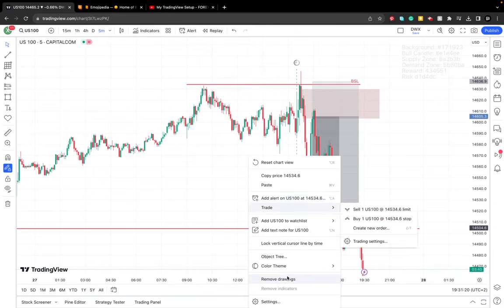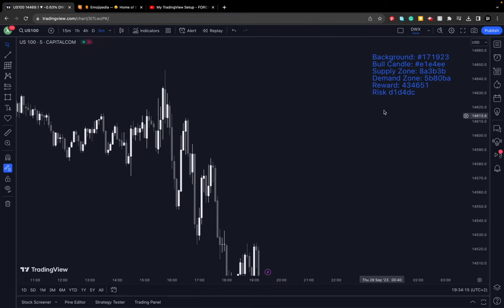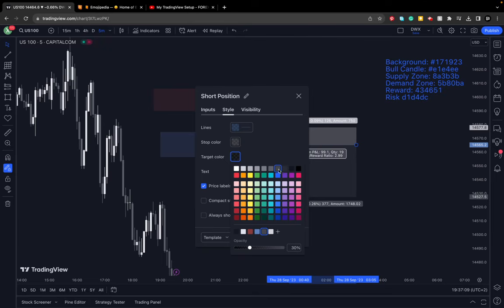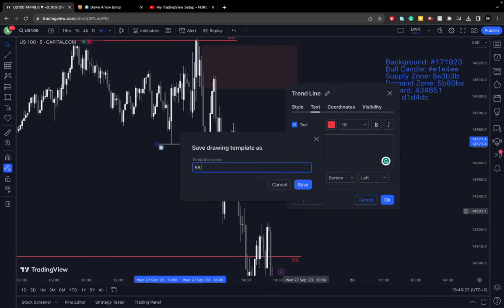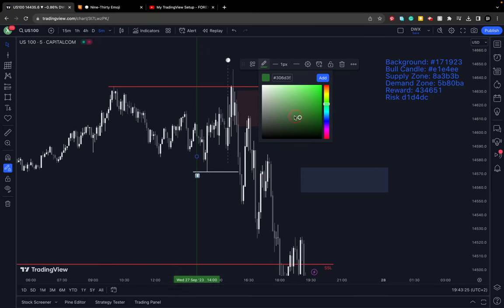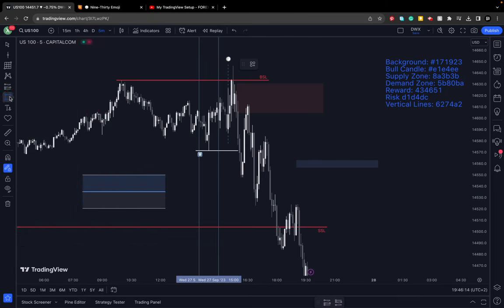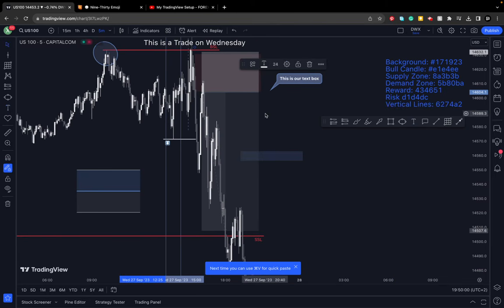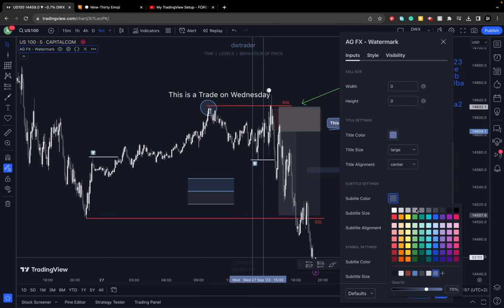How to create a Dark Theme TradingView Setup